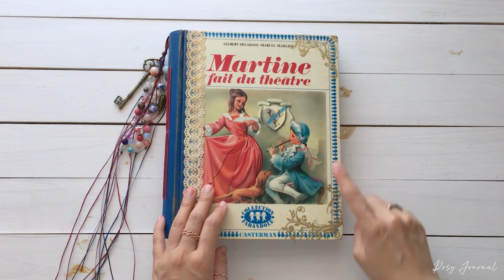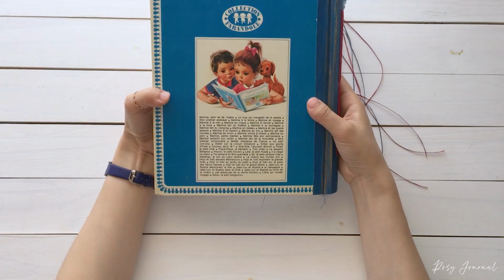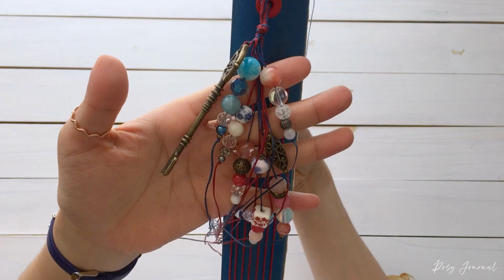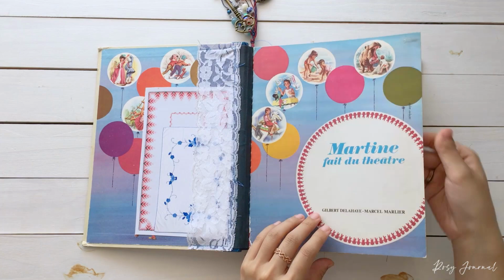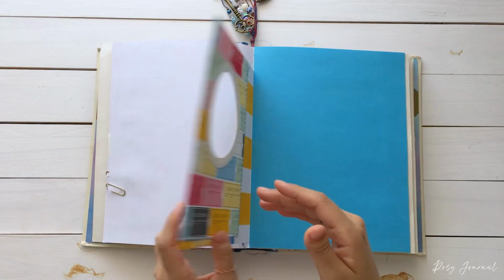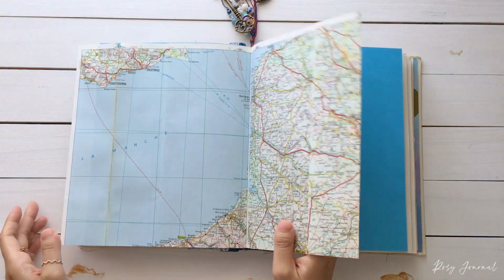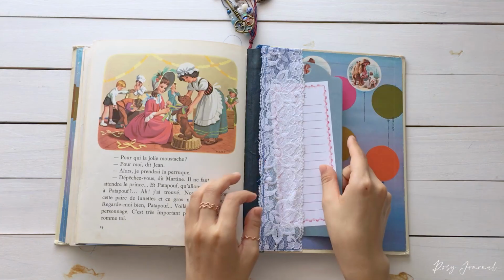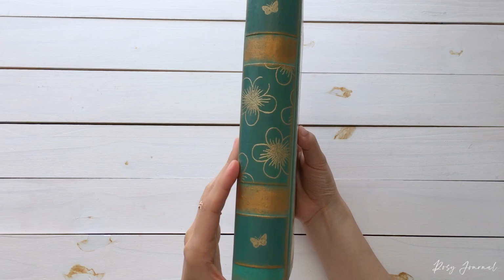NEW! Vintage Altered-Book Junk Journals Flip-Through | French Martine Books | Handmade Keepsake Book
✨New Vintage Alter-Book Junk Journal Collection Flip-Through✨
I’m so happy to share with you this new book collection I’ve been working on for a very long time. I made 5 books for this Altered Martine Book collection. They are so lovely and adorable- Working on this collection, I fell in love even more with Martine Books. I hope the camera caught well the loveliness and the nostalgic vibe of the books :D

0:18 Martine plays theater (in-depth talk-through video➡️ )
3:59 Martine rides a bike
7:07 Martine in the park
10:22 Martine goes shopping
11:40 Martine and the 4 seasons

If one of them speaks to your heart and you want to add them in your handmade book collection, go to my Etsy shop You can see the photos and check more details about them, such as the size, how many pages they have, what types of papers they have and more.
I hope you enjoyed this video. I hope you love the Martine books as much as I do!
Thank you, always, for watching my videos, and thank you for purchasing my books. I can’t appreciate enough for your support and love. I hope this video and my books added a little happiness to your day.

my Etsy shop, Rosy Journal

ETSY SHOP